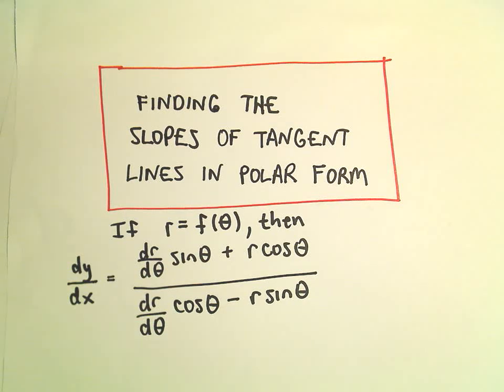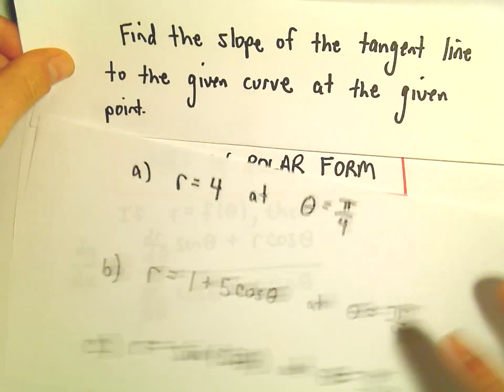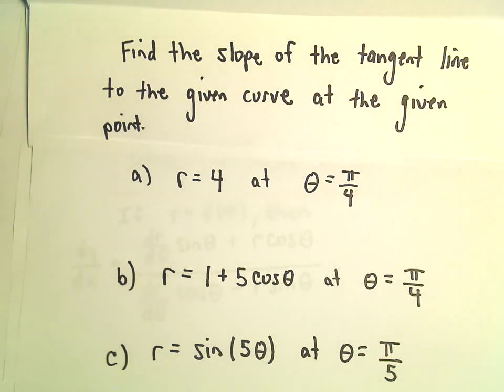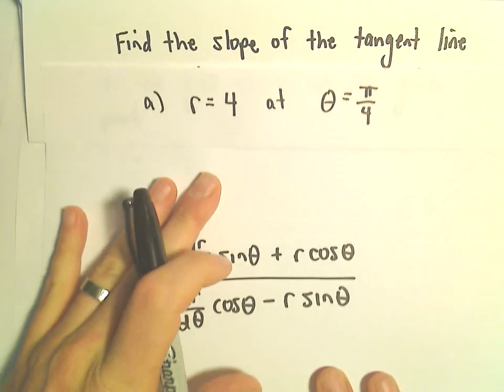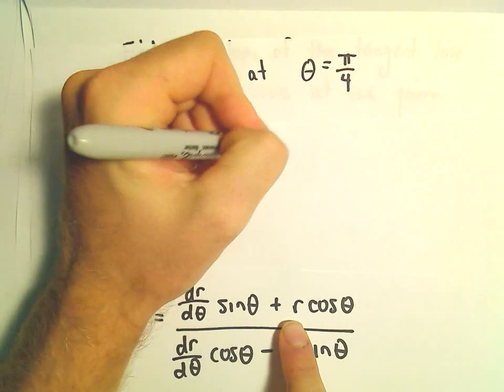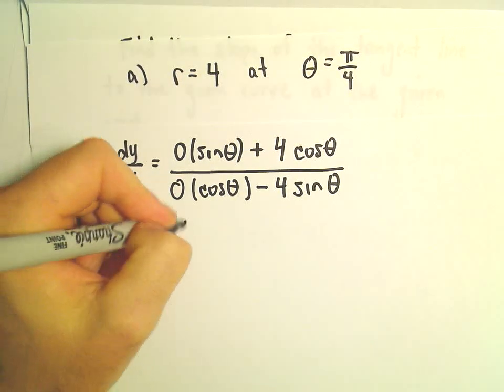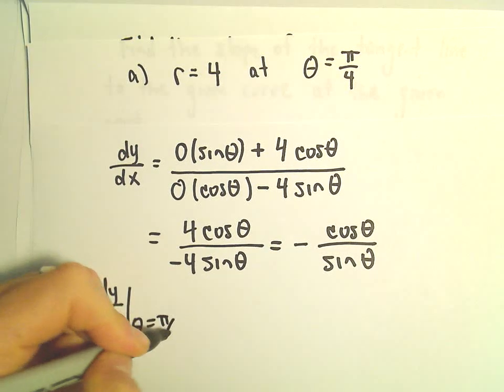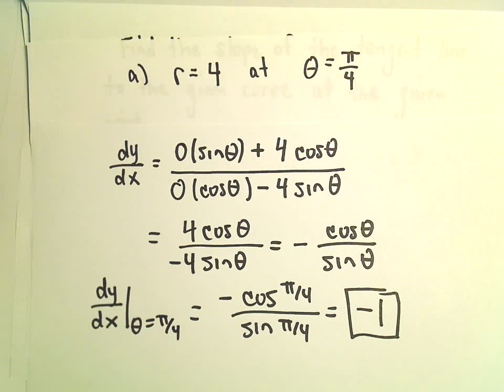Slopes of Tangent Lines in Polar Form, Ex 1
You da real mvps!   $1 per month helps!! Slopes of Tangent Lines in Polar Form, Ex 1.  In this video, I give the formula to find the slope of a tangent line when the curve is described in polar form. I then work out an example of finding the slope of a tangent line.